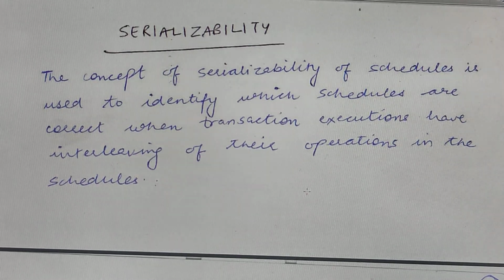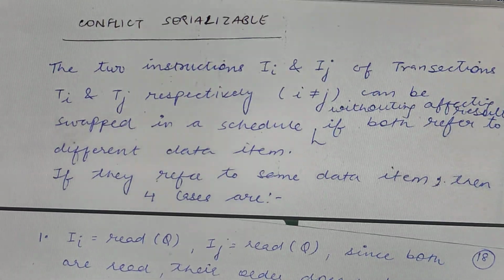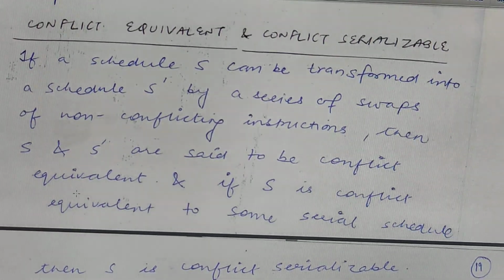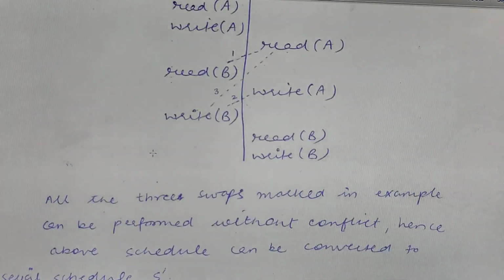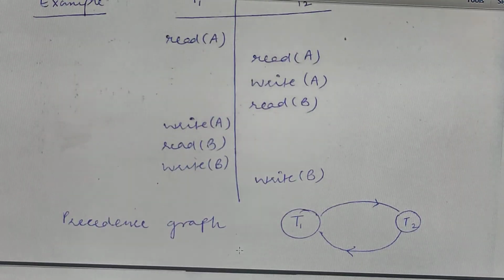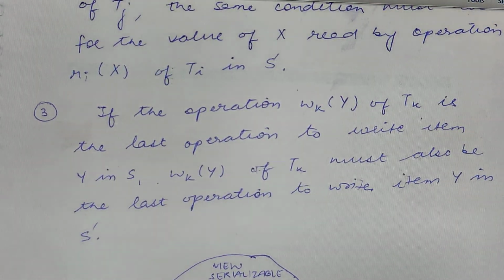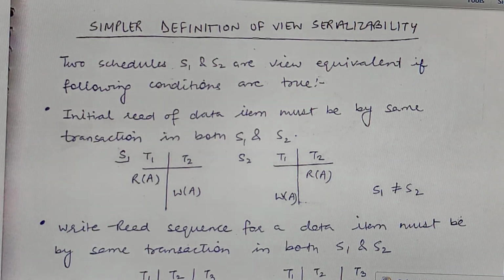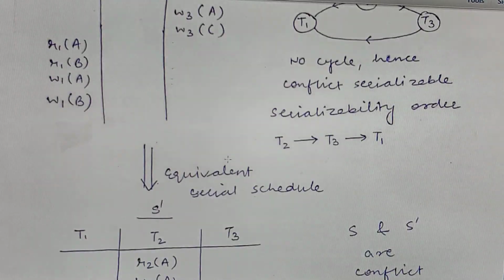4.7 Serializability(Conflict and View Serializable)